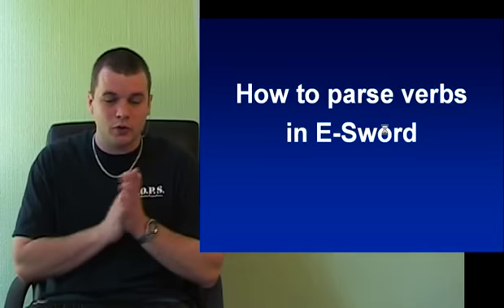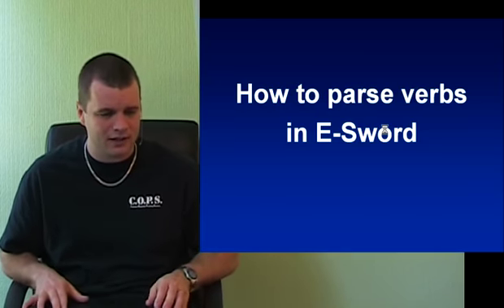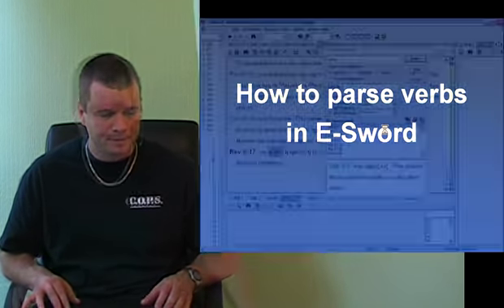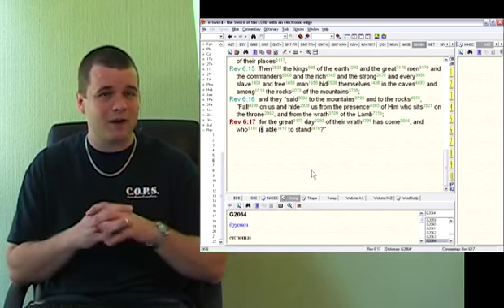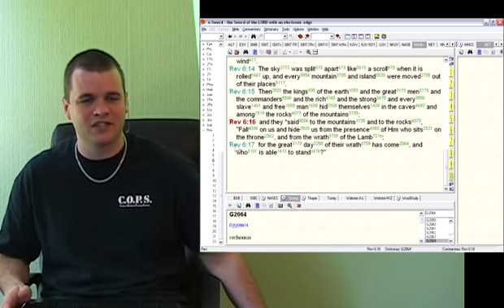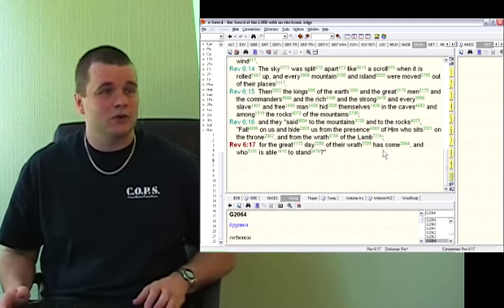Greek for the Street: 5f Parsing Verbs in Esword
This is a higher quality upload of previous one that's been on youtube a few years ago.